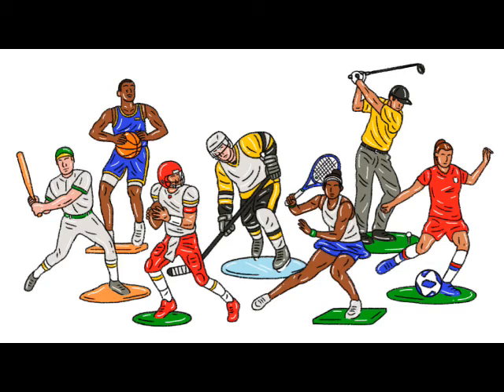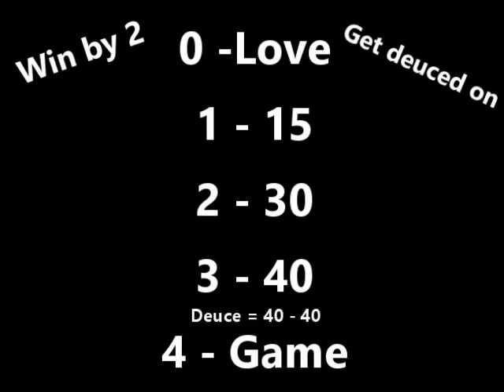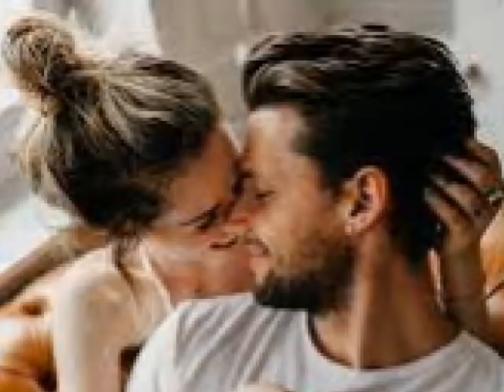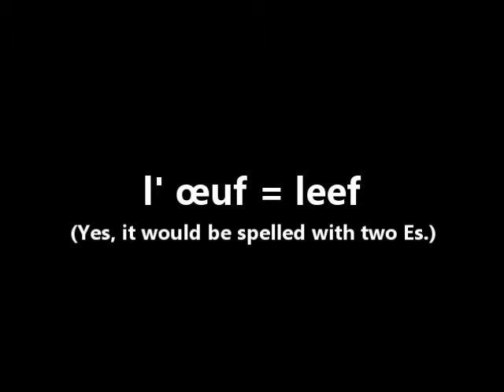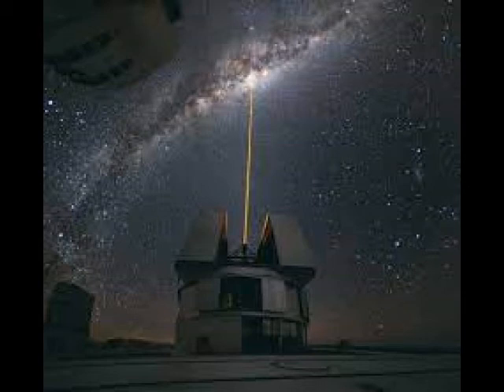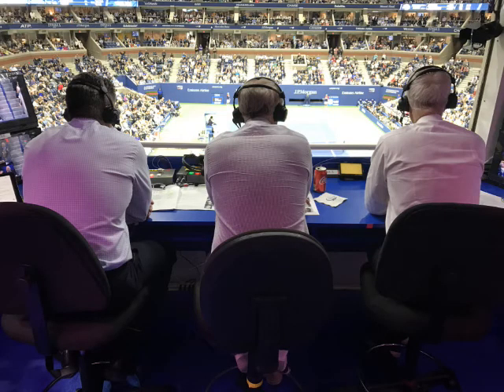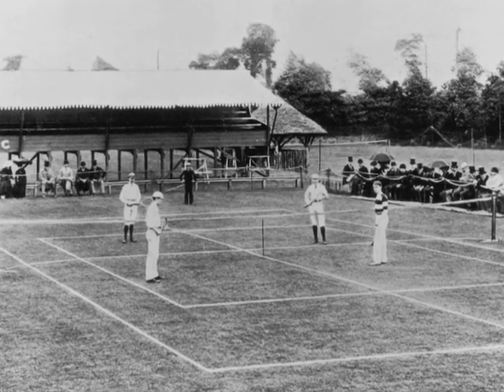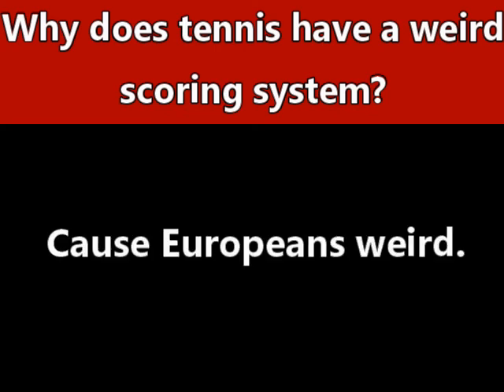Why Does Tennis Have A Weird Scoring System?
A scoring system so complicated that rich people used to be prideful about it since poor people couldn't understand it. I also edited this in the wrong aspect ratio.